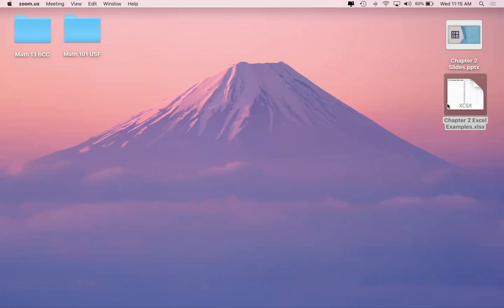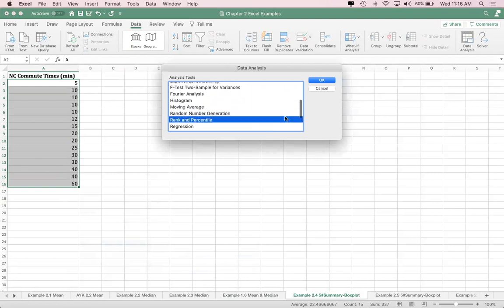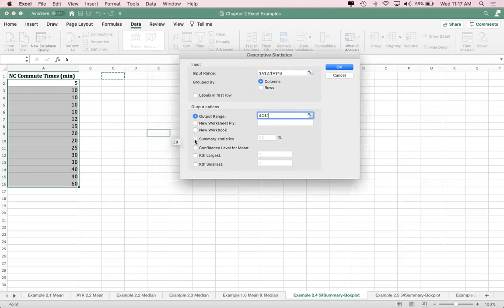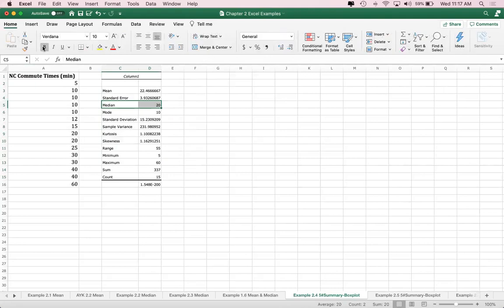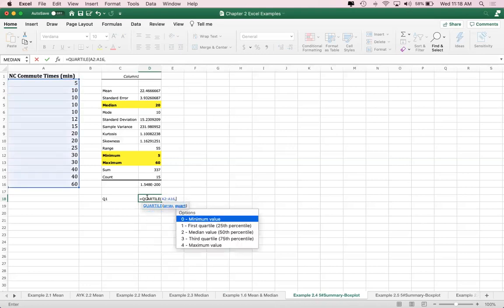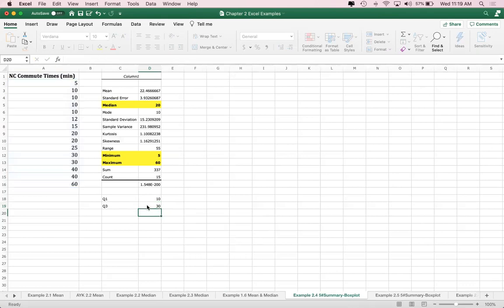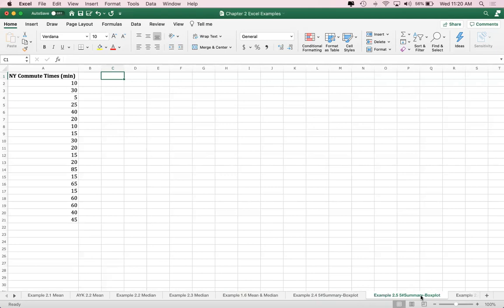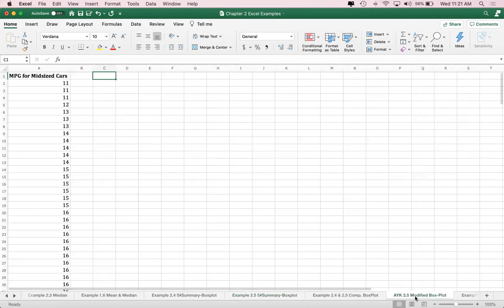Example 2.4: Calculating the 5-Number Summary on Excel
This video goes over calculating the 5-Number Summary on Excel for the data in Example 2.4 on P. 52-53 of the textbook "The Basic Practice of Statistics" by Moore/Notz/Flinger (8th Ed).